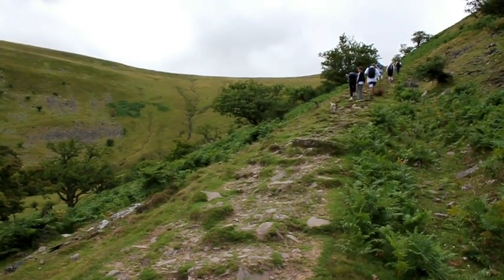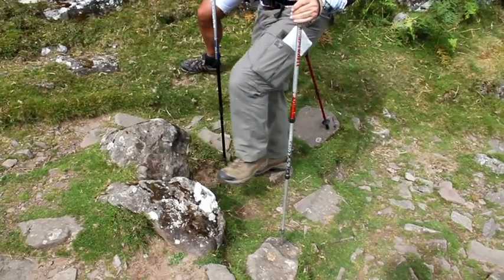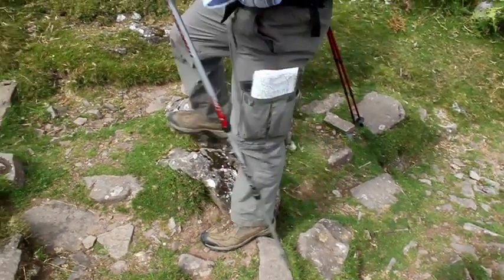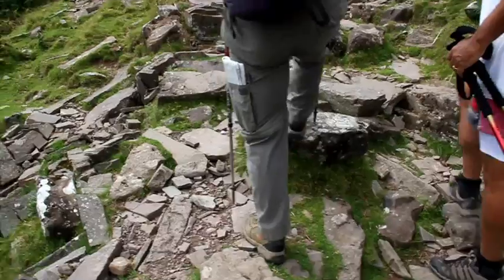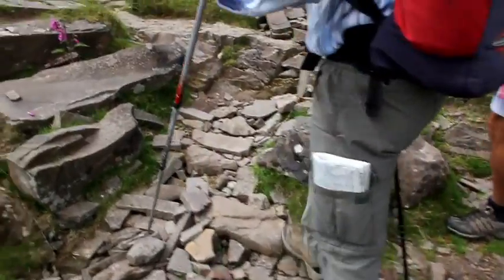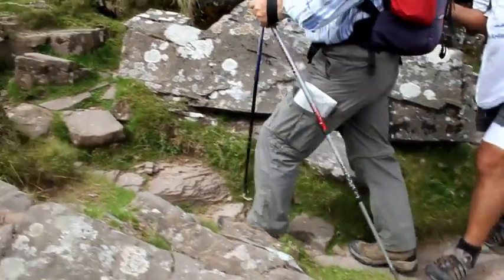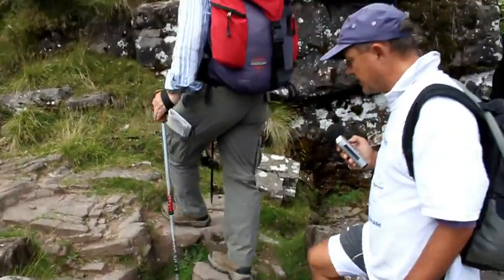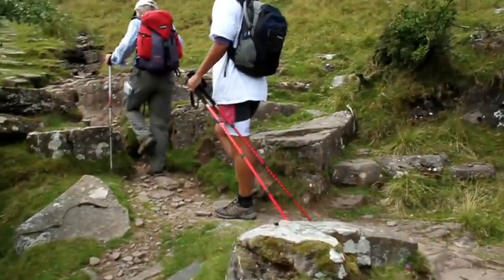McArdle Disease - stepping up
Andrew Wakelin and Andy Williams discuss techniques to reduce the effort expended by the the muscles when hill walking - here avoiding lifting your body weight too much in one step.